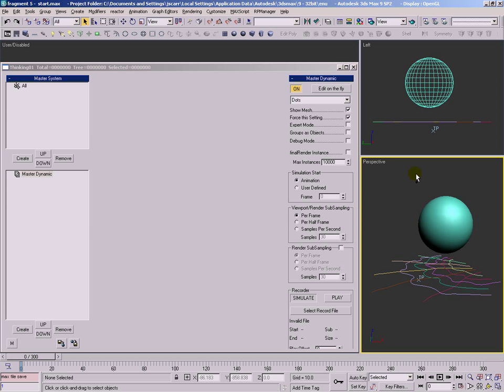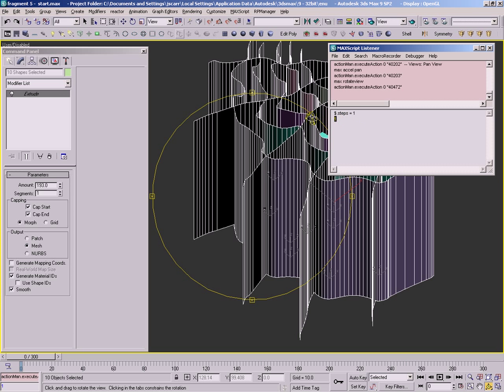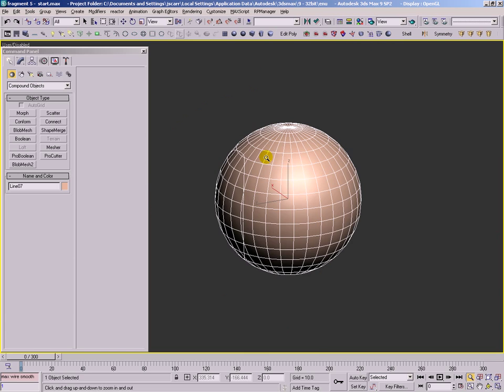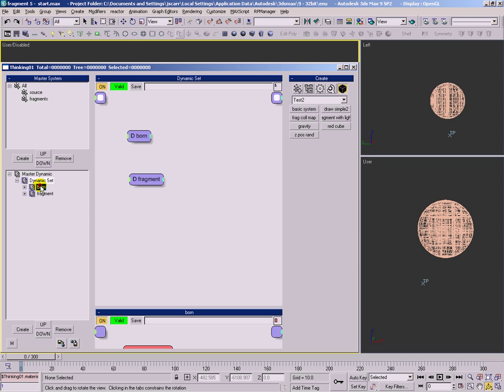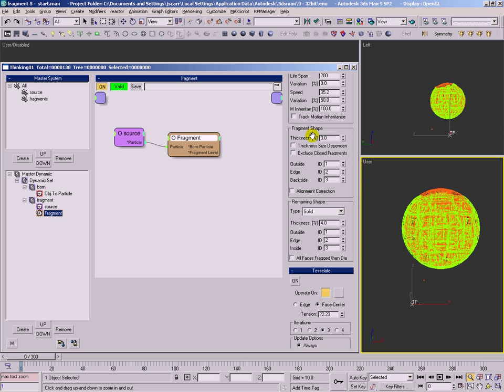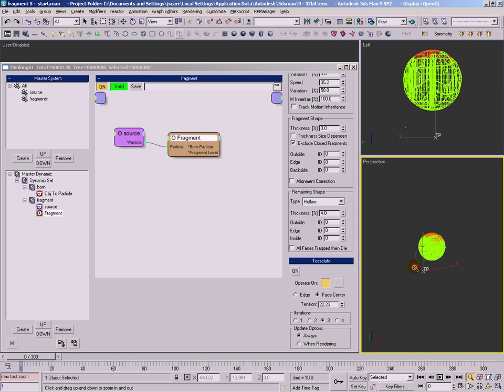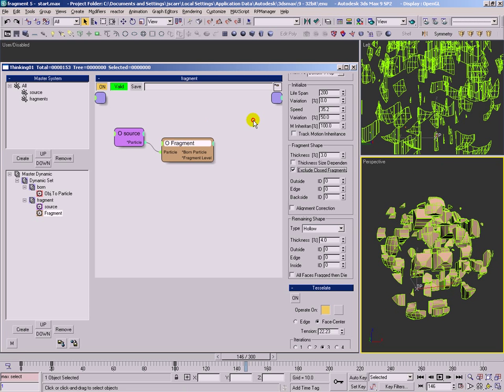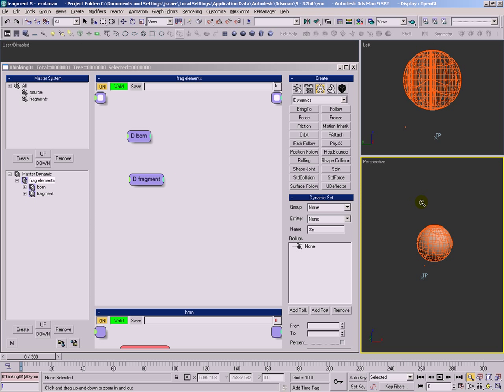How to Fragment with ProCutter